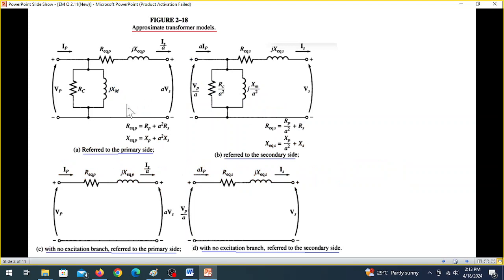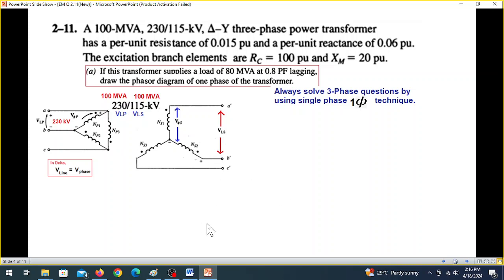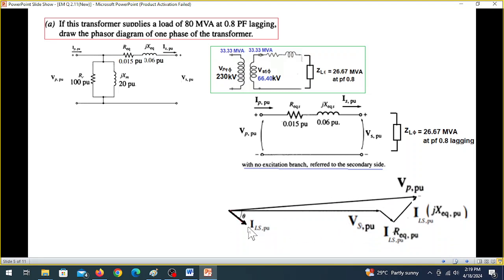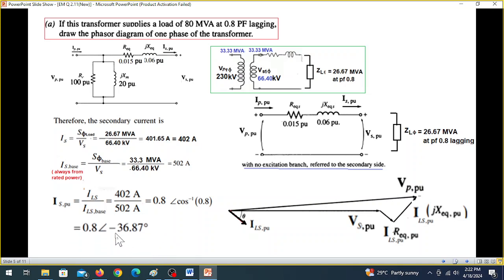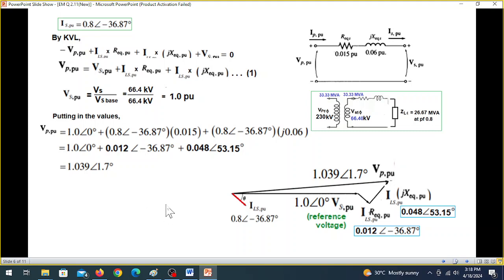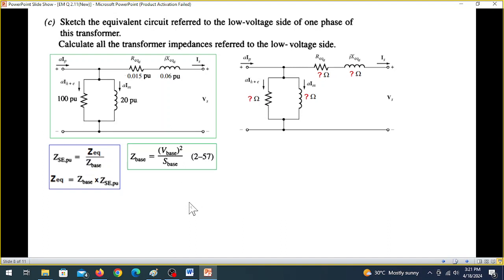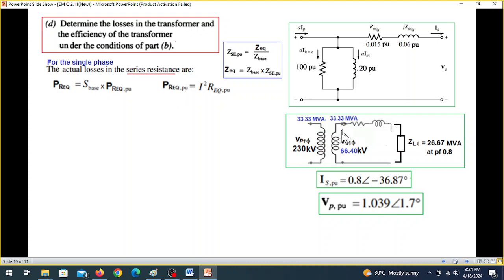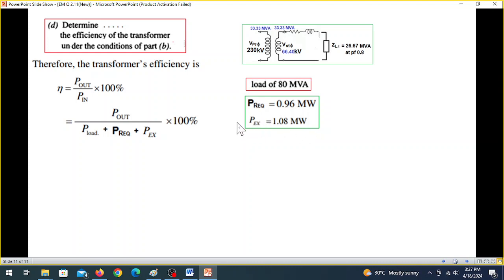(E)EM Q 2.11 (New) || 3-Phase Delta-Wye Transformer || Voltage Regulation || Efficiency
End Ch Q 2.11 (New) (English) 3-Phase Delta-Wye Transformer || Voltage Regulation || Efficiency (Chapman)